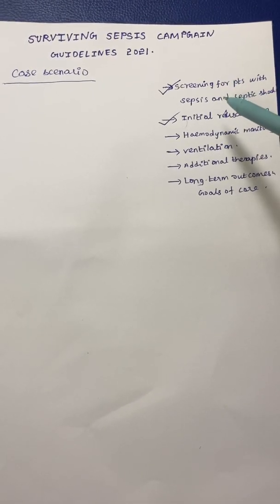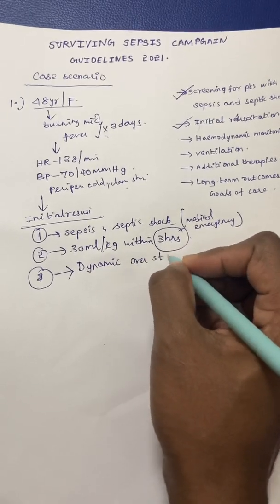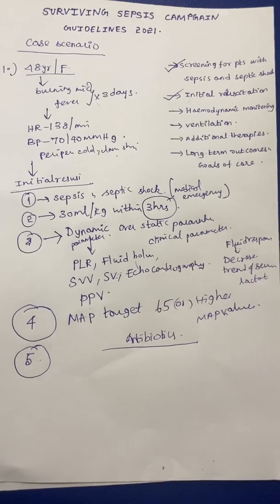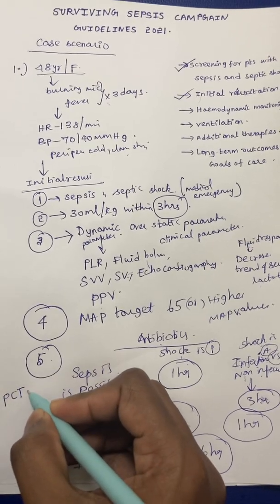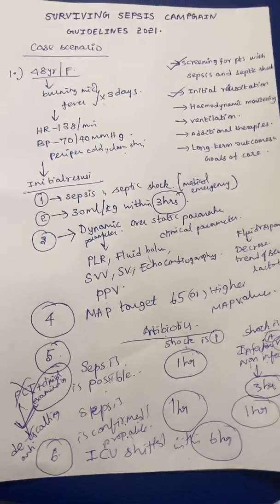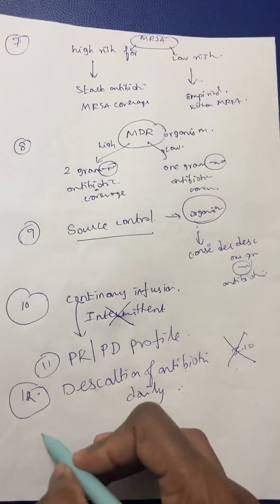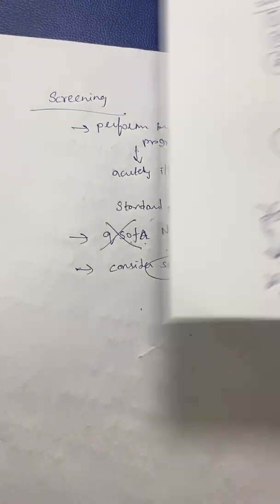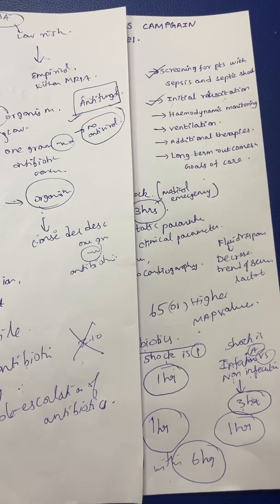Surviving Sepsis Campaign guidelines 2021 (SSC)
SSC 2021 is categorised in to 4 parts this is first part of my video which includes screening and early resuscitation measures.